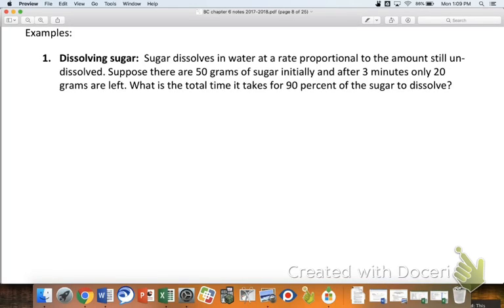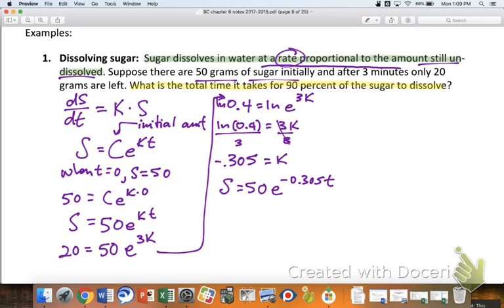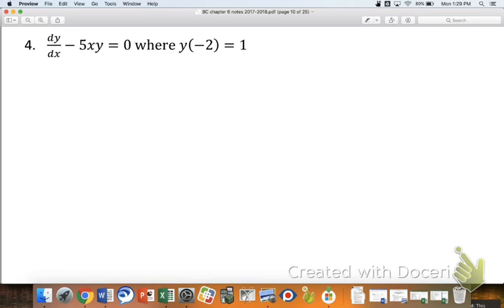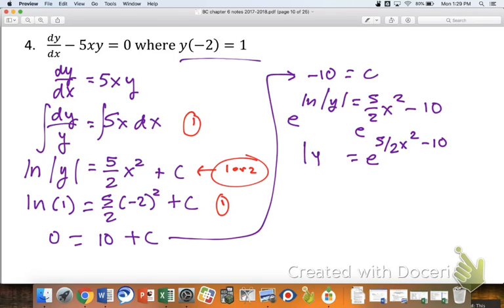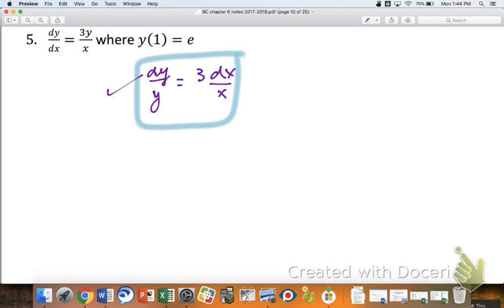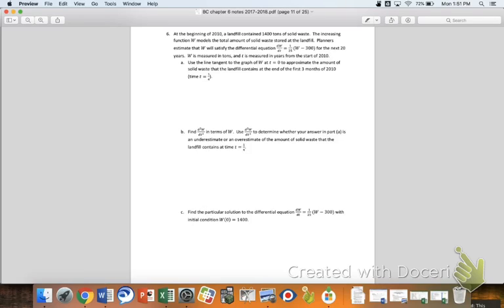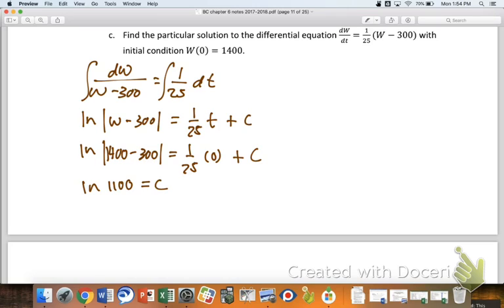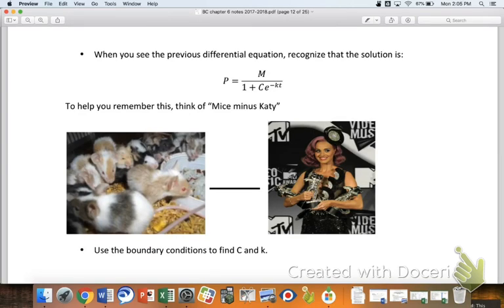bc unit 5 day 3